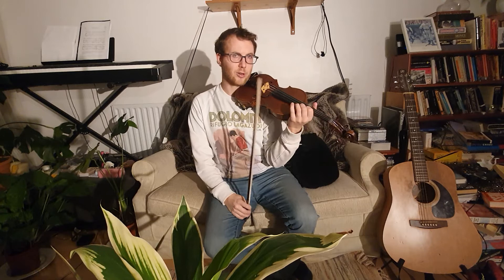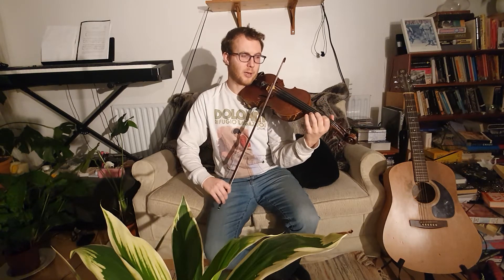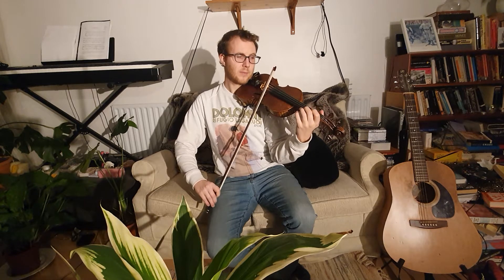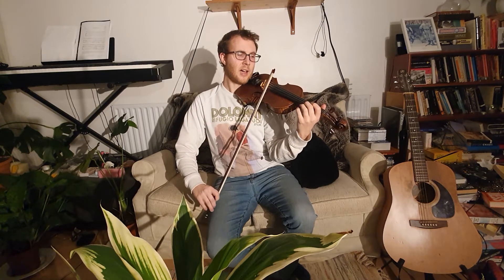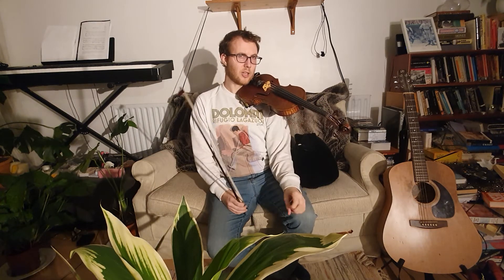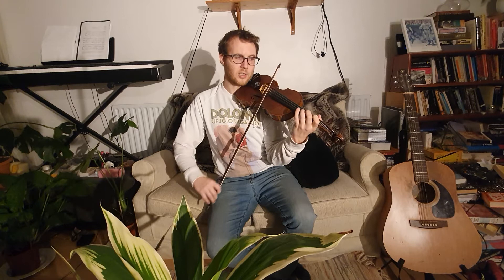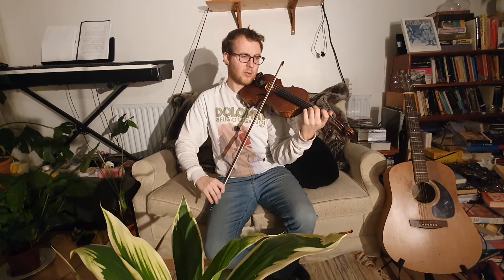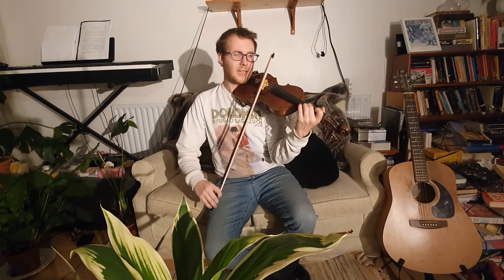Go Tell Aunt Rhody - Yellow Banana Box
A step-by-step guide to the Yellow Banana Box section of Go Tell Aunt Rhody from Suzuki Violin Book 1.